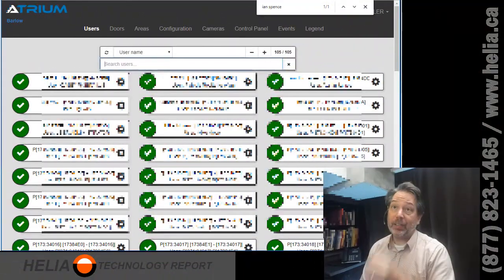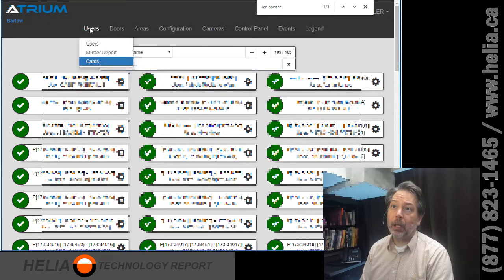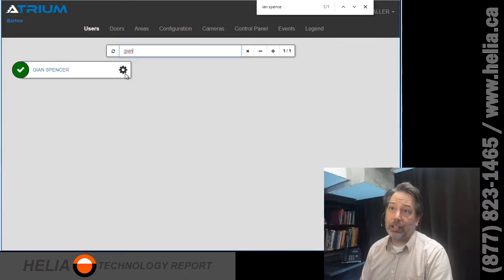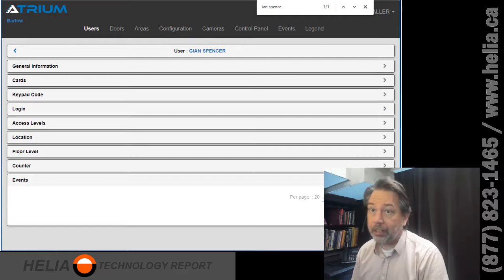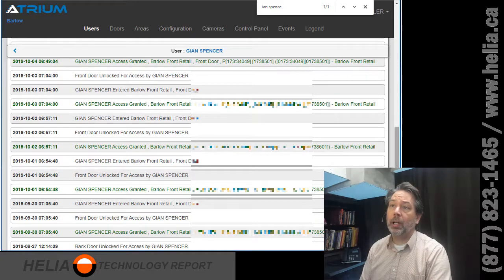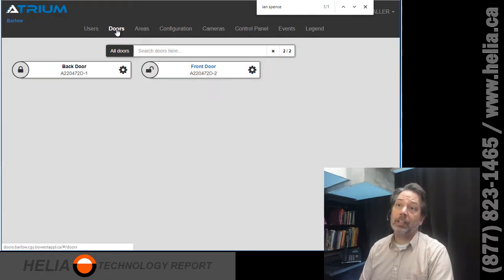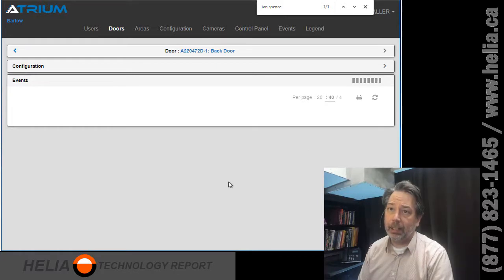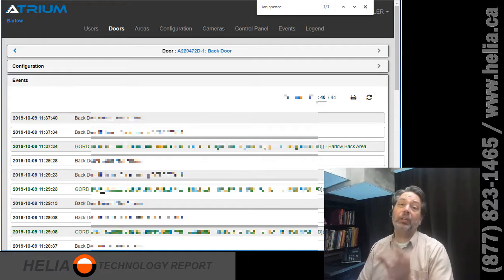How To Audit Users and Door Building Access with CDVI Atrium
Auditing building access is a main reason to replace physical keys with credentials.  With CDVI its easy to report on who entered a building through which door and when.  Here is how from the easy-to-use Atrium web interface